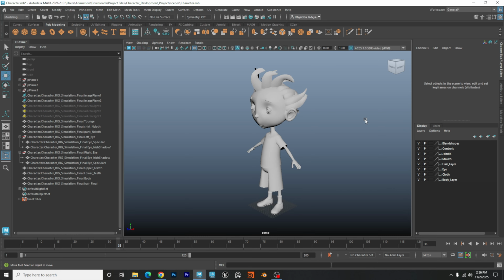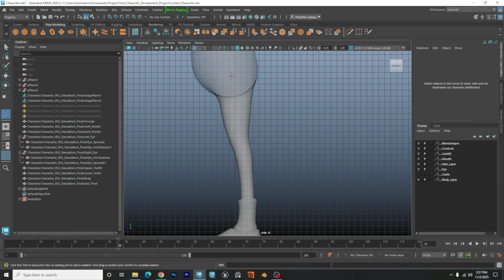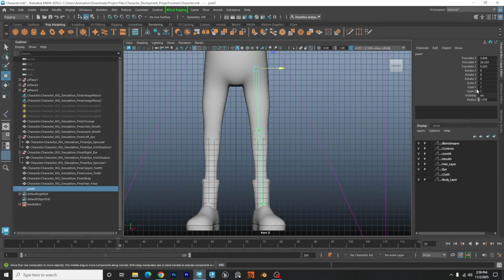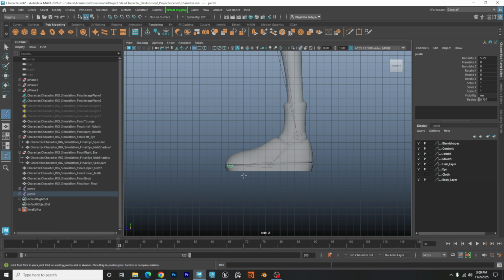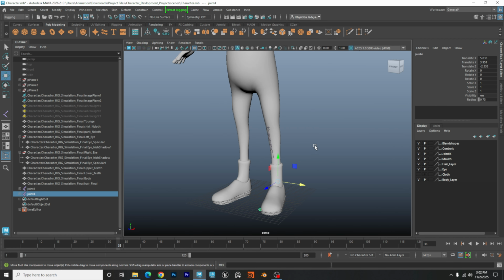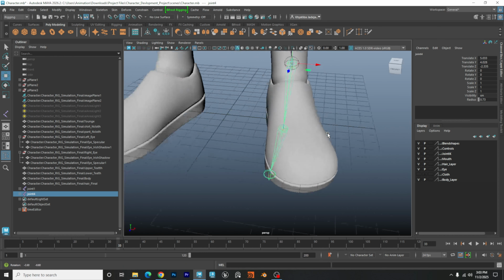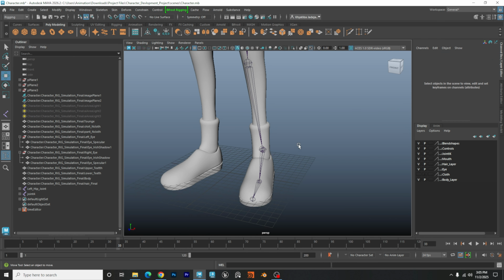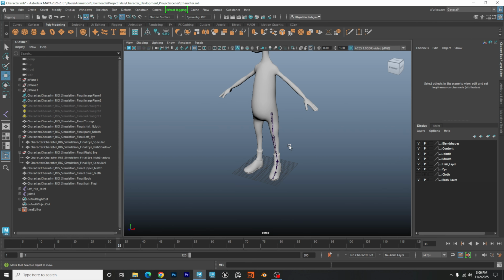Maya PART 01 Creating Leg Joints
Maya tutorial, Userinterface, Basic of maya